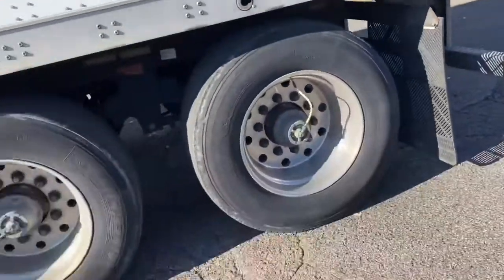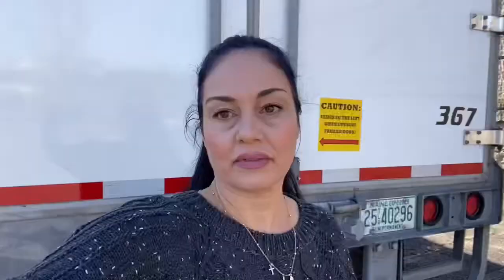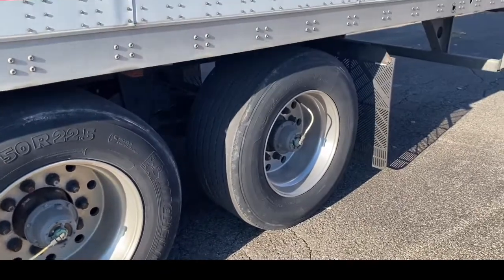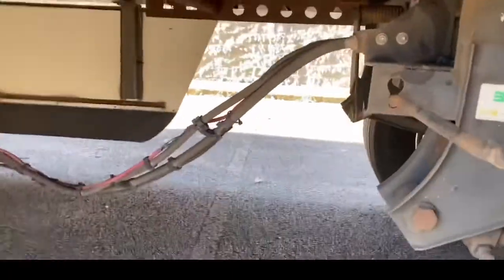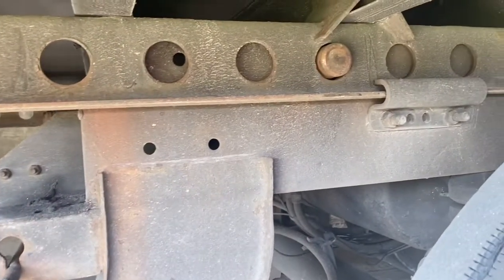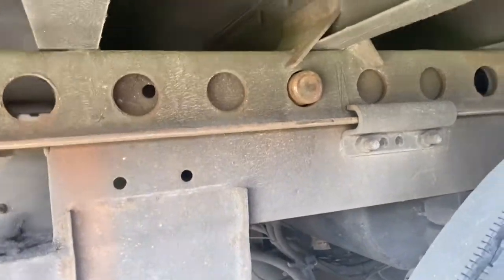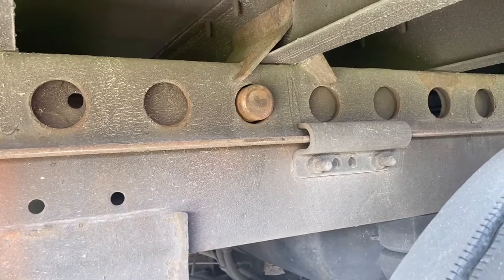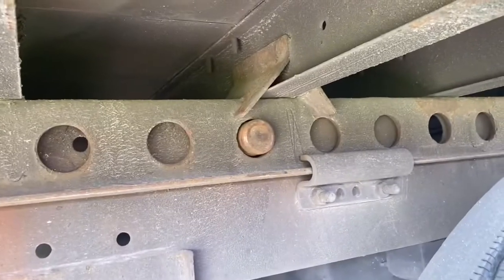HOW TO SLIDE TANDEMS…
Sliding tandems is necessary and required for three main things: To adjust move some weight off of the tractor's axles rear (drive axles) to the trailer tandem axles. To adjust weight OFF of the trailer axles and move some of the weight forward to the tractor axles. (Steer axles and the drive axles)

By sliding the trailer tandems forward, you will put more weight on the trailer tandems and take weight off the tractor's drive axles. By sliding the trailer tandems toward the rear of the trailer, you will take weight off the trailer tandems and put more weight onto the tractor's drive axles.

On my next video on the Cat scale I will go a little deeper on weights  for each axel.

Honey ❤️